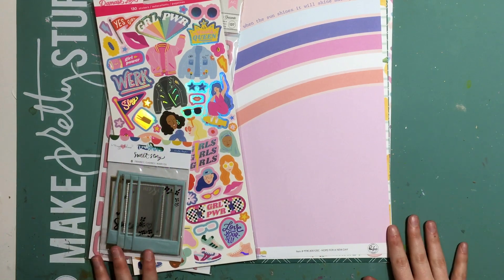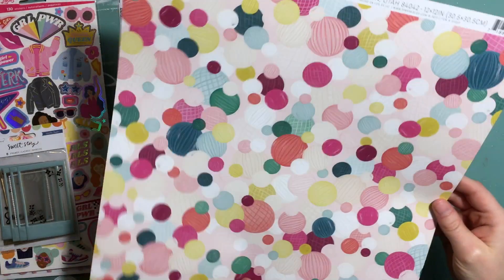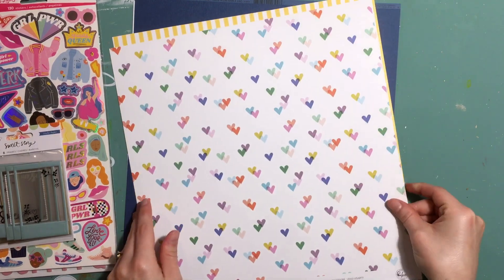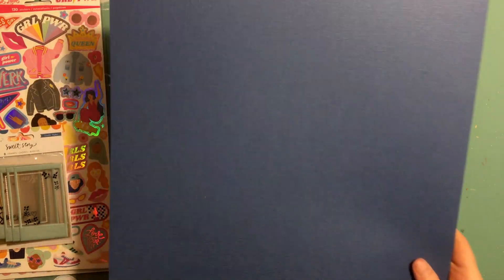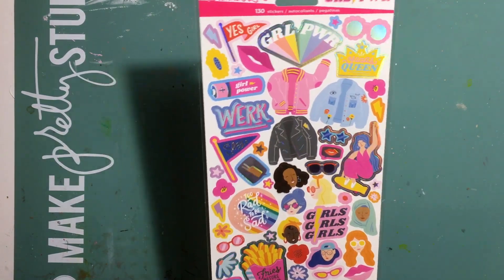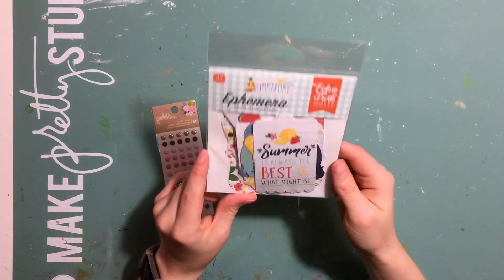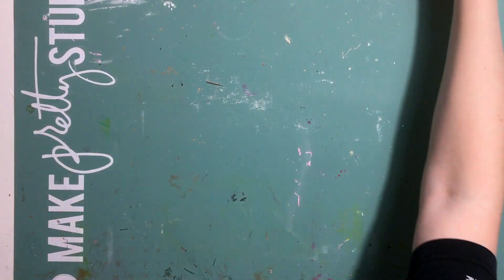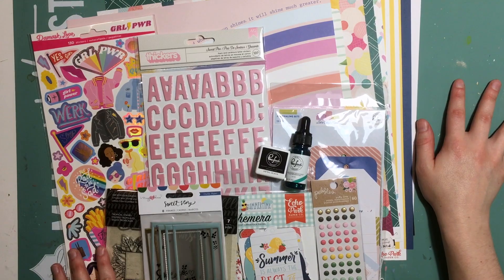Mind the Scrap Kit Unboxing - July 2020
Unboxing the lovely goodies from the July Mind the Scrap kits 🙂

Charissa x